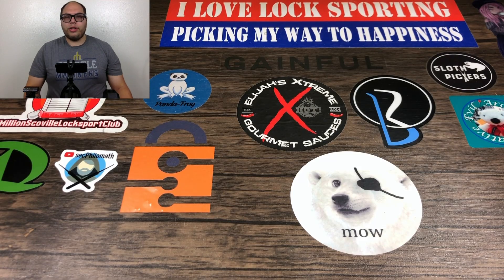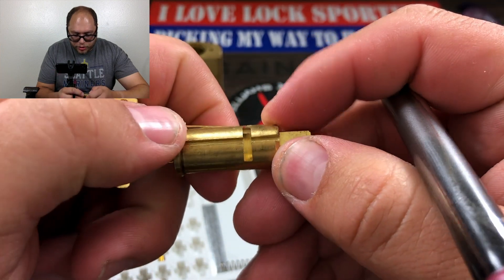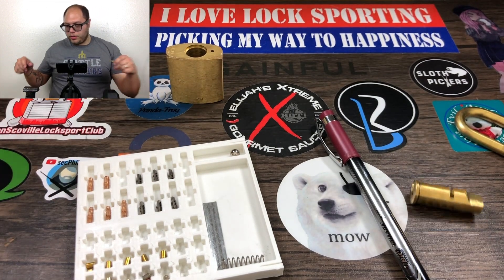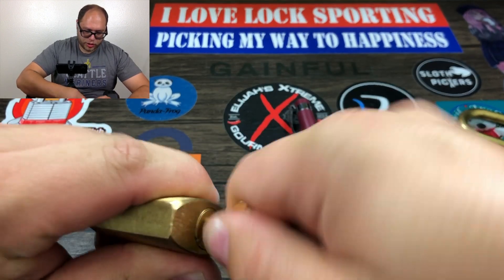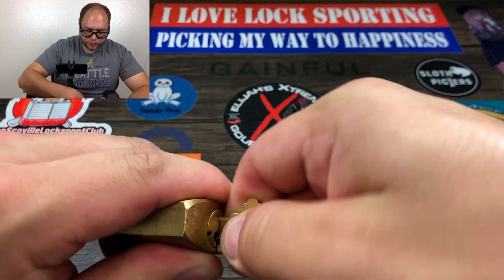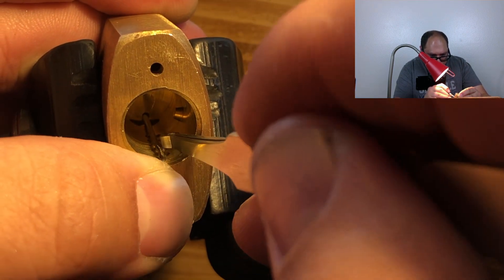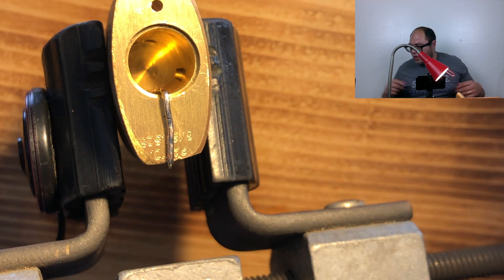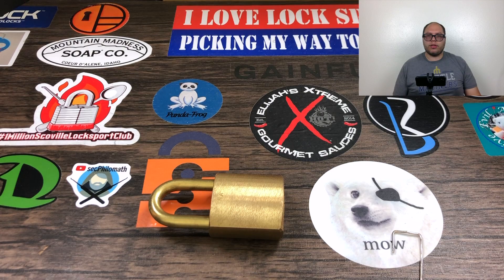How to Fix 101: Almont "ReKey"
Today I am going to show you how to rebuild and fix an Almont Rekey.

Intro: 0:00
About Almont Rekey: 00:07
Making Gut Key 2:48
Re-Pinning Core 6:39
Re-Pining Bible: 13:55
Working Lock 22:09
Outro 22:57